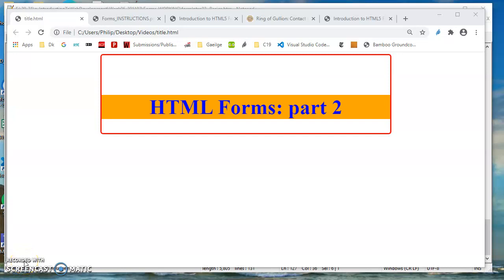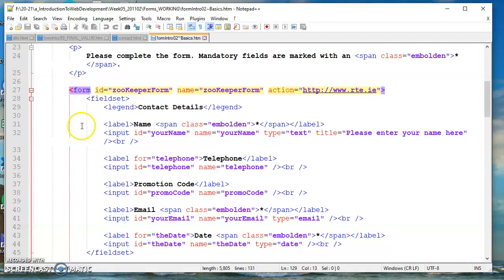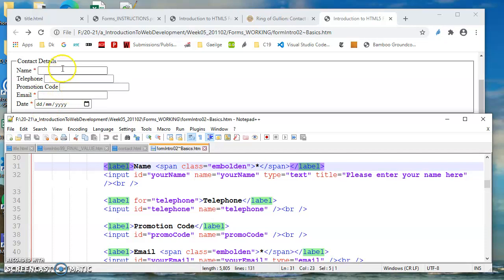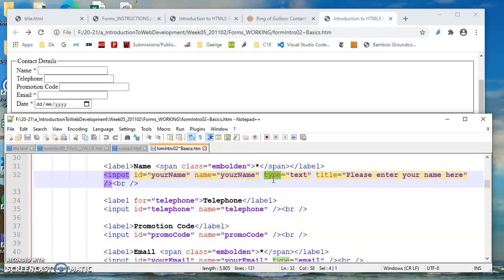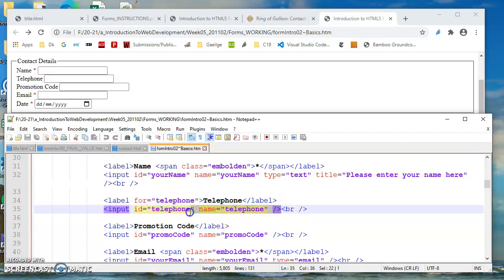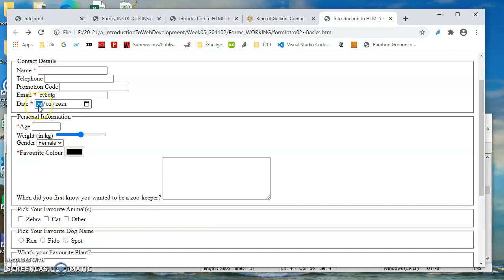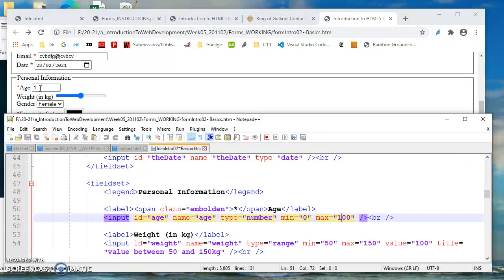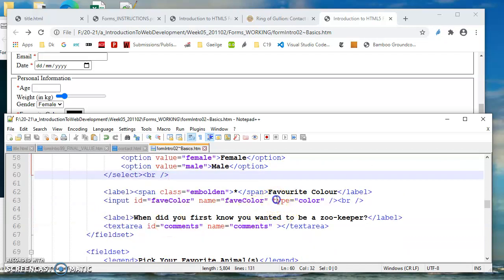HTML Forms: 2: